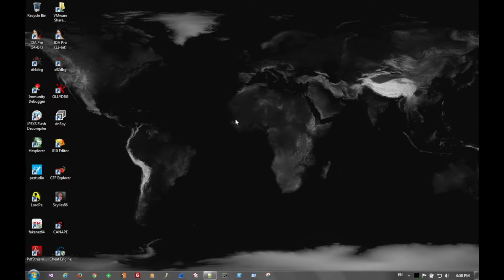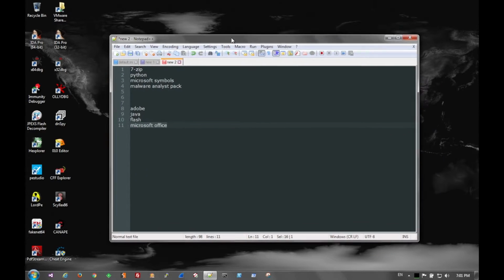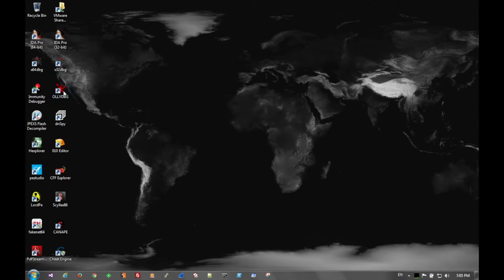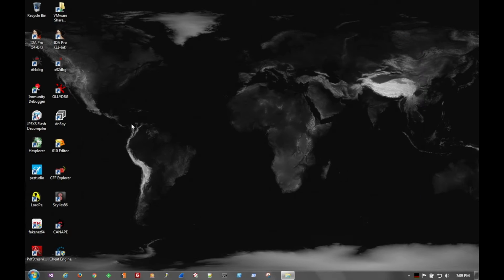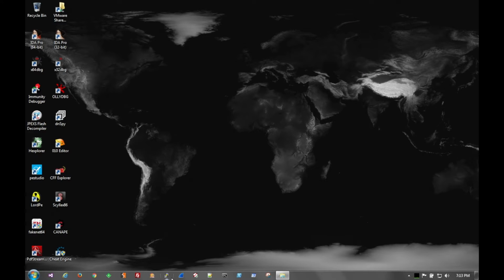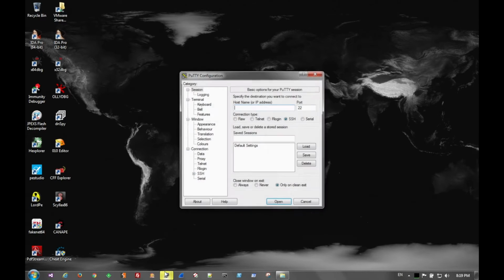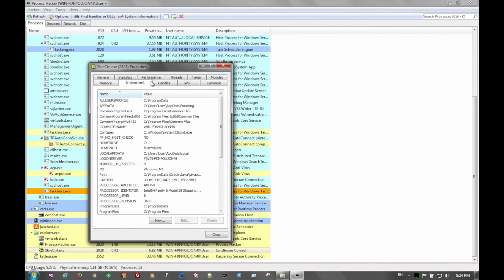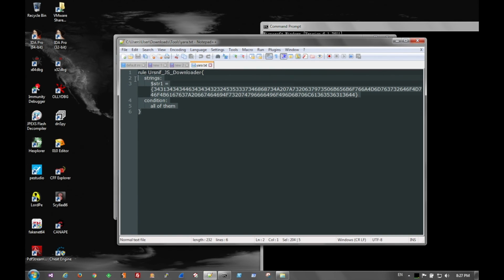Malware Analysis and Exploit Development Tools of the Trade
EXPAND TO SEE TOOL LIST.

Ring Ø Labs is a Reverse Engineering site dedicated to analyzing malware, researching emergent security topics, and vulnerability analysis.

Here are the tools we use on a regular basis for Malware Analysis and Exploit development. This is by no means a comprehensive list, but it is a good base-line to get started.